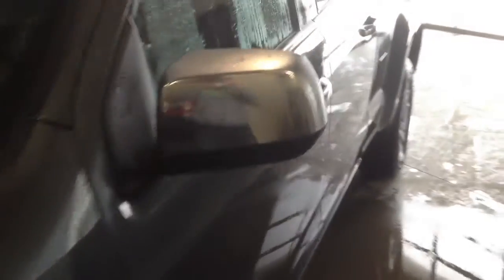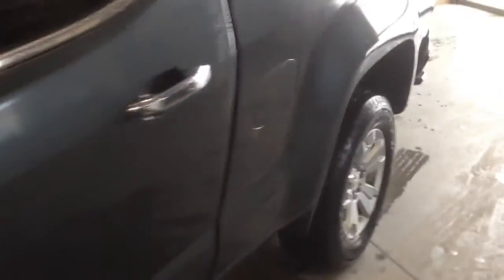2015 Chevrolet Colorado | Davis Chevrolet | Near Calgary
View on website;

Colorado was designed to be comfortable in any environment, from city streets to camping retreats. And with two cab sizes and the available GearOnTM storage system accessory,15 Colorado is the mid-size truck that has the utility, comfort and style to make it stand out in a crowd. Colorado is reinventing the mid-size pickup from the frame up with cutting edge powertrain technologies, full-size capability and the latest in connectivity technology. From an available OnStar 4G LTE with Wi-Fi 6 connection to available advanced safety features like Forward Collision Alert and Lane Departure Warning, this is one smart truck.

124988